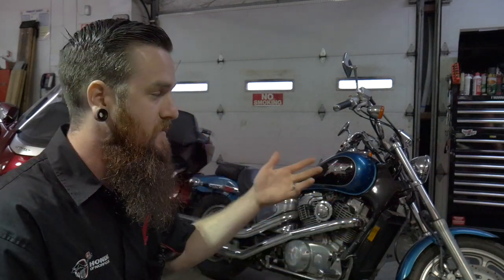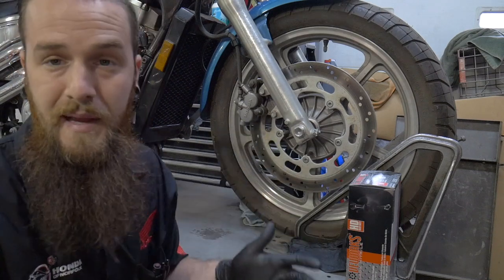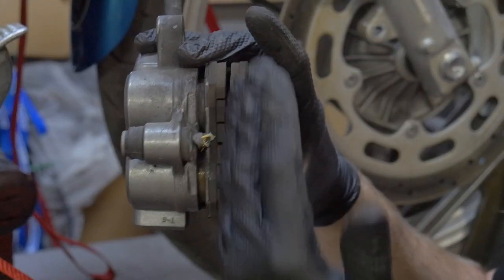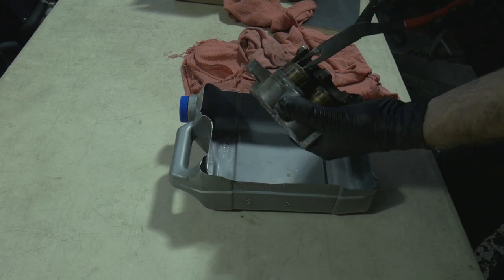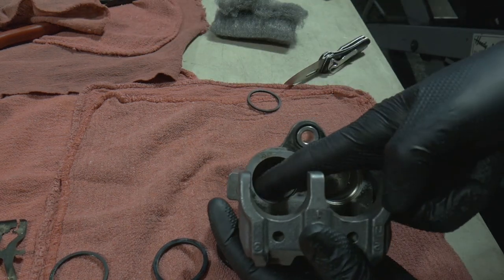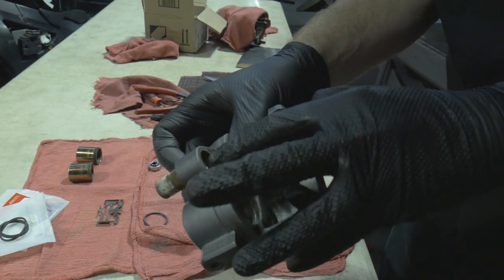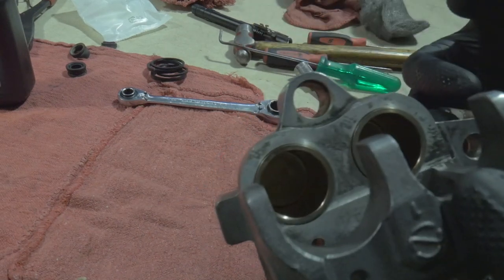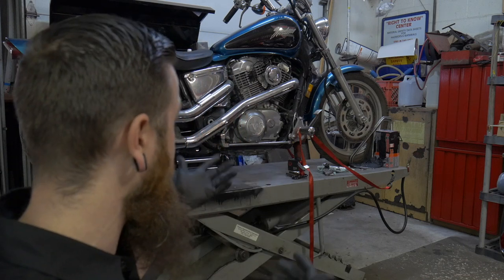Repairing Stuck Brake Calipers: Honda VT1100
Motorcycle brakes are the life line to your safety on the road. In this video we dive into how to proper clean out and lube up an entire brake caliper. Step by step.

We run into a couple of very common issues with this bike.
It sat for an extended time, brake fluid was bad, brake caliper was not releasing and we saw how some seals began to leak.

My goal in this video is to provide you with 100% accurate service tips and tricks when it come to your bikes brakes. Hope this helps!

Brake Pads : 43105-MB4-017
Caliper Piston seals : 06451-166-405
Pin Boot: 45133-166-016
Pin sleeve: 45111-MA3-006
Banjo Bolt Crush Washer: 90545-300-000

Tool used:
Reverse Duckbill Pliers-

Water resistant grease-

Pick Set-

Brake contact cleaner-

►► Grab my FREE troubleshooting cheat sheet to help out with common issues on your motorcycle